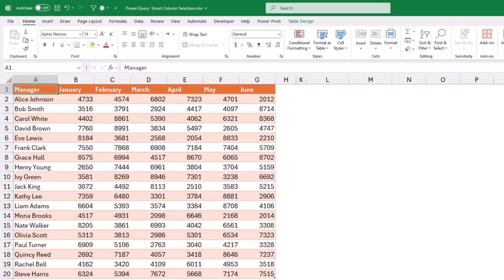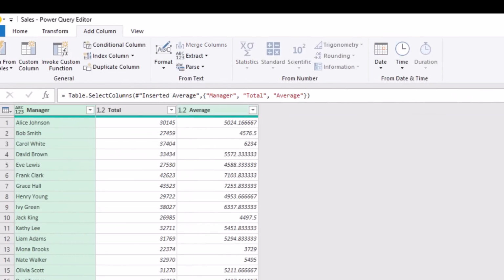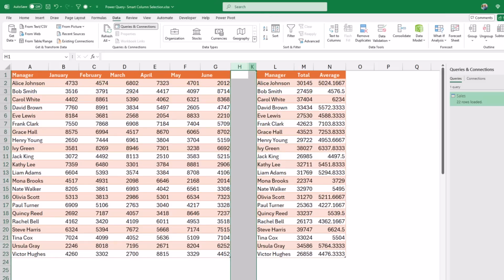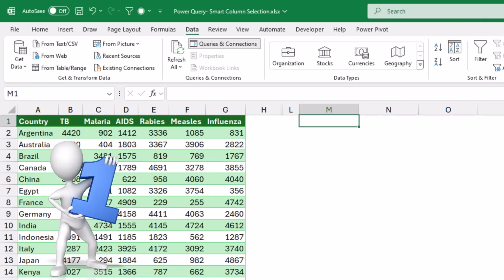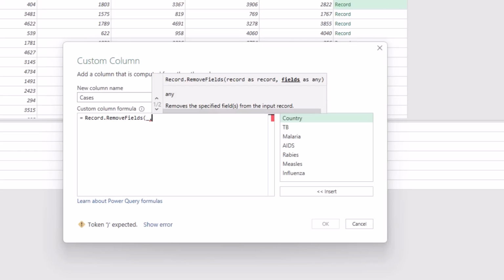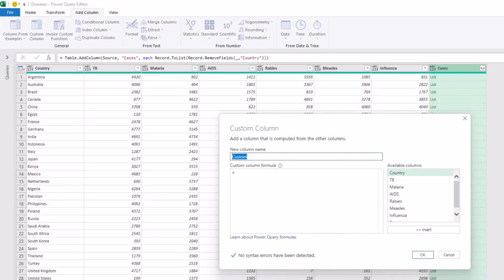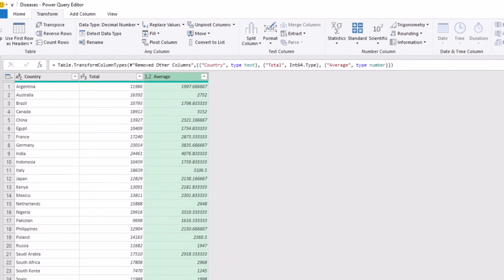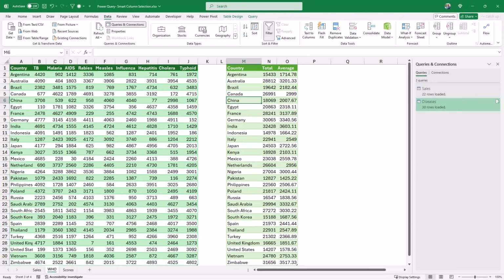Power Query - Smart Column Selection - Hot Topic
The beauty of Power Query is that when you add new records and refresh the query, they are processed seamlessly along with the existing data. However, if new columns are added to the source data, simply refreshing the query won’t incorporate those columns.
in this tutorial, I'll show you how to set up a smart dynamic column selection in Power Query. Let’s dive into the problem and explore the solution.